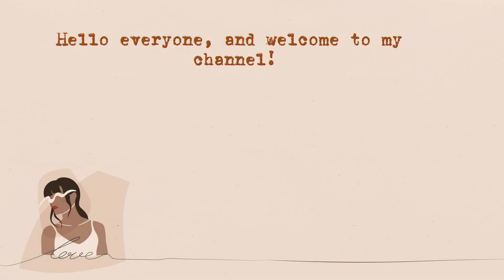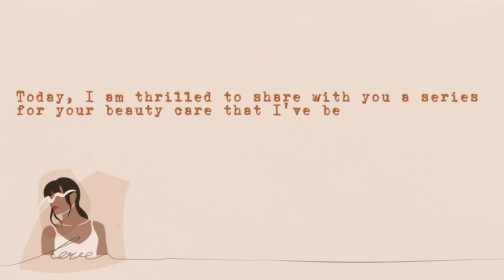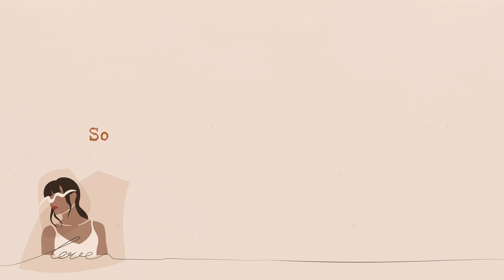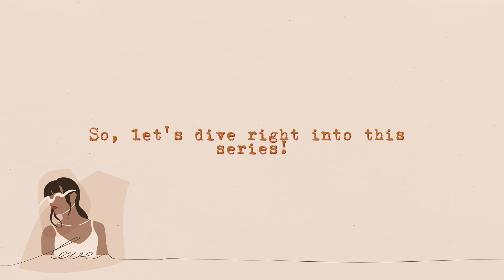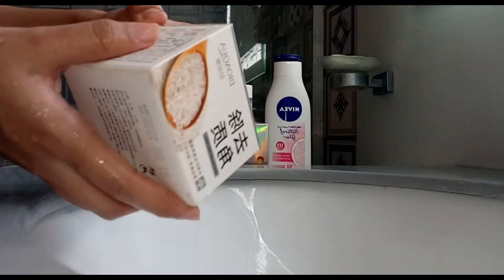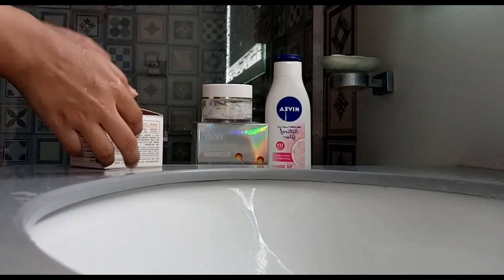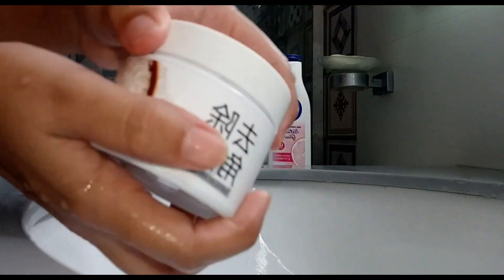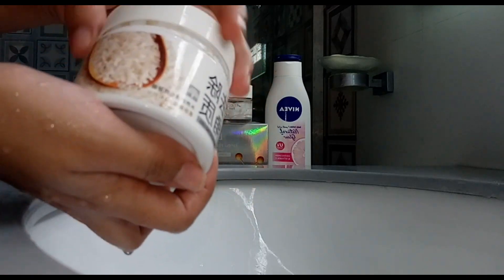BIOAQUA Brightening & Exfoliating rice gel || Bob bifida Fermant pearl day cream || Beauty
Welcome to the Beauty Care Series, where we delve into the world of self-care and beauty routines to help you enhance your natural radiance. In today's episode, we'll be sharing some essential tips and product recommendations to help you achieve healthy and glowing skin. Part-1 (Exfoliation and Day Cream)

Track: Candy Clouds - [MU release]
Track: Candy Clouds - free original music track - [MU release]

Images : By Freepik